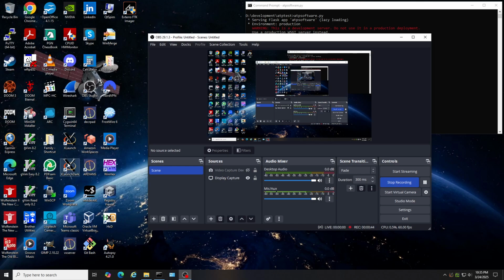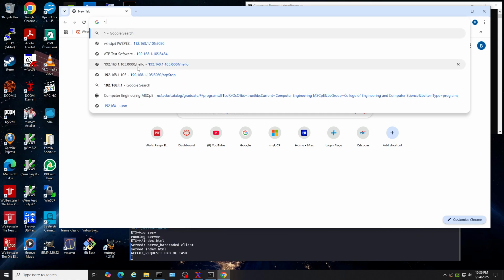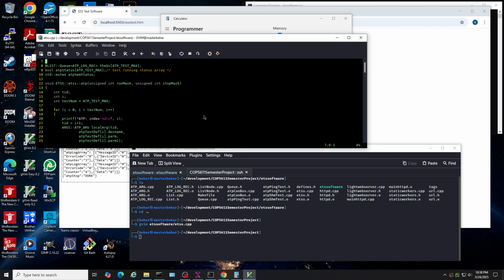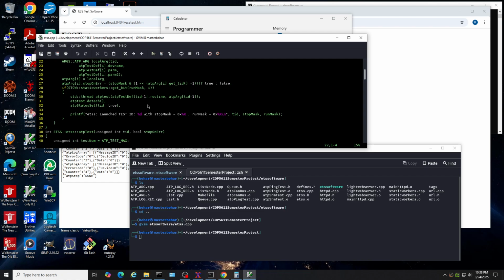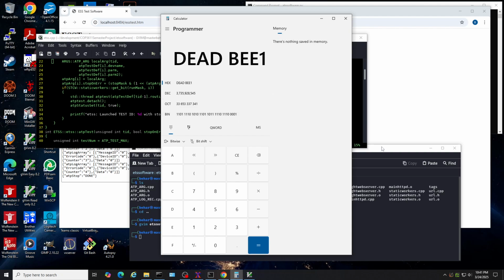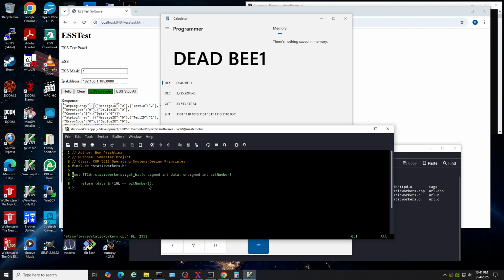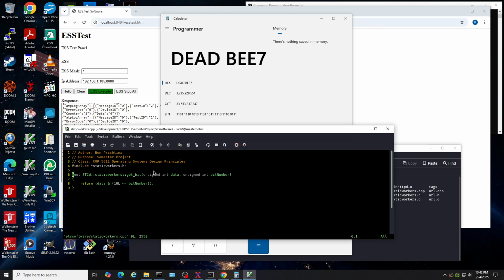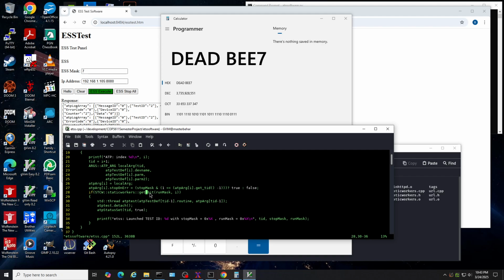Bit Masking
Using bit masking to make selections.